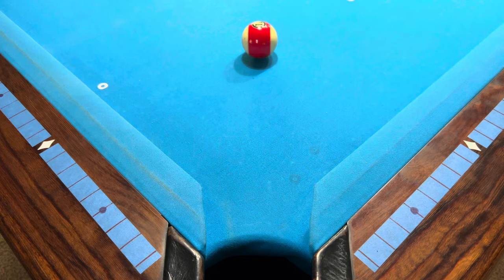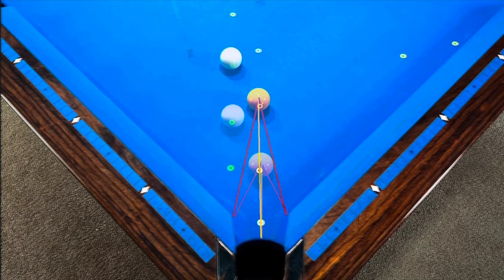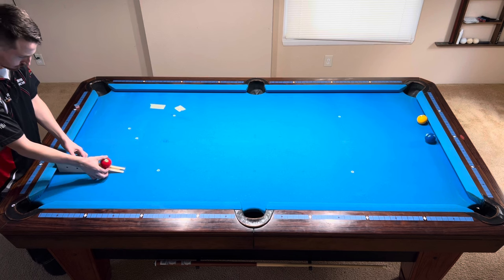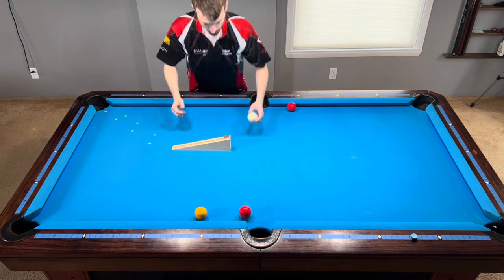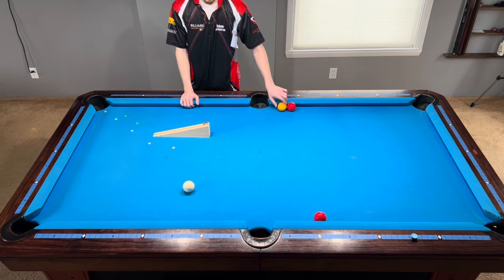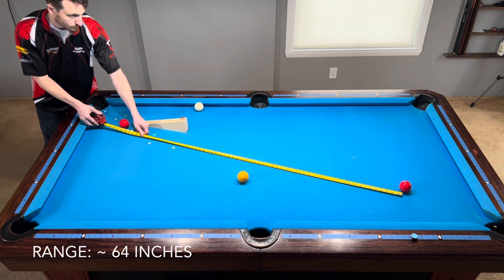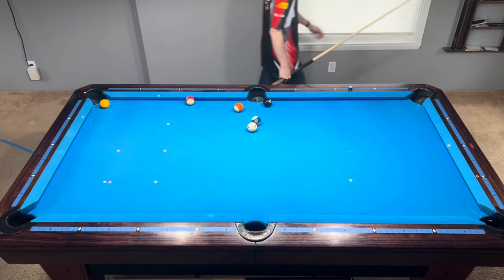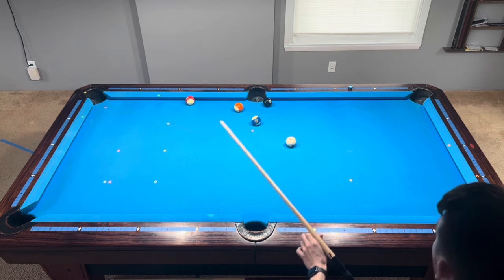Cue Ball Distance and Maximum Pocket Cheat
Intro: 0:00
What is Cheat?: 0:14
The Setup: 0:50
"Shane" Intro: 1:18
Shot #1 Test: 1:55
Shot #1 Results: 2:50
Shot #2 Test: 3:10
Shot #2 Results: 3:34
Shot #3 Test: 3:42
Shot #3 Results: 4:04
Shot #4 Test: 4:17
Shot #4 Results: 4:40
Results Summary: 4:48
Pocket Cheat Scenario: 5:04
Closing Remarks: 5:49